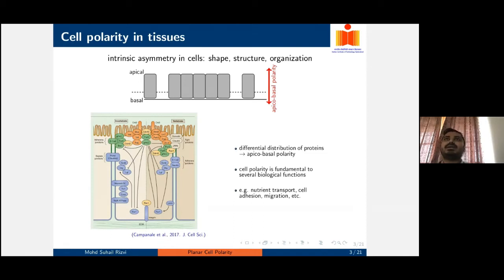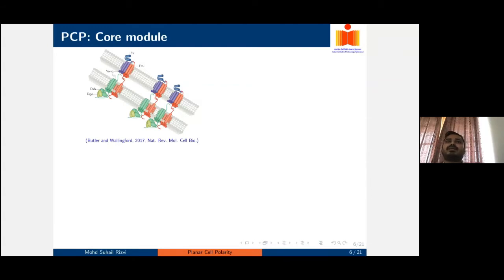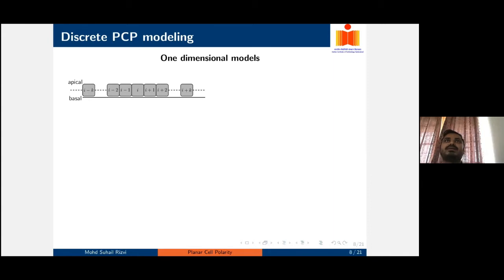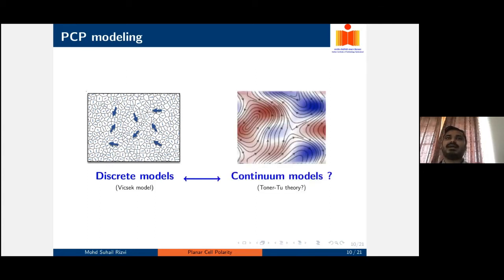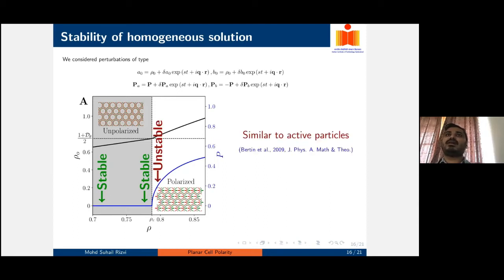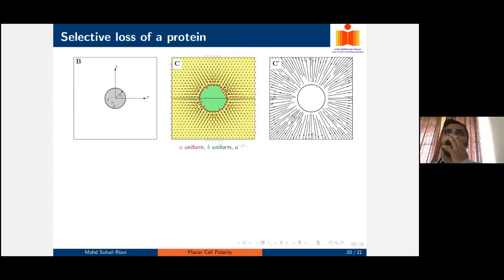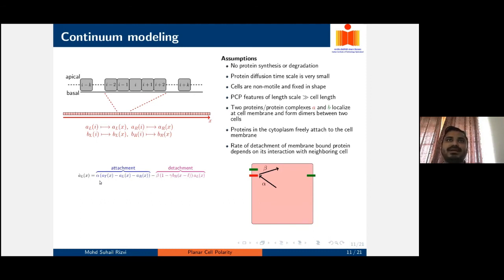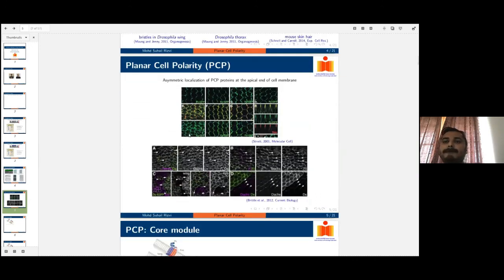Continuum Modeling of Planar Cell Polarity by Mohd Suhail Rizvi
PROGRAM

STATISTICAL BIOLOGICAL PHYSICS: FROM SINGLE MOLECULE TO CELL (ONLINE)

VENUE: Online

0:00:00 Continuum Modeling of Planar Cell Polarity
0:00:56 In collaboration with
0:01:12 Cell polarity in tissues
0:03:09 Planar cell polarity (PCP)
0:06:05 PCP: Core module
0:09:27 PCP: Global module
0:12:16 Discrete PCP modeling
0:16:40 PCP modeling
0:18:28 One dimensional model
0:19:31 Two dimensional model
0:20:54 Uniform expression levels aT = br =
0:22:07 Stability of homogeneous solution
0:24:30 Gradient expressions
0:26:51 Selective loss of a protein
0:30:27 Continuum modeling
0:35:58 Two dimensional model
0:37:46 Planar Cell Polarity (PCP)